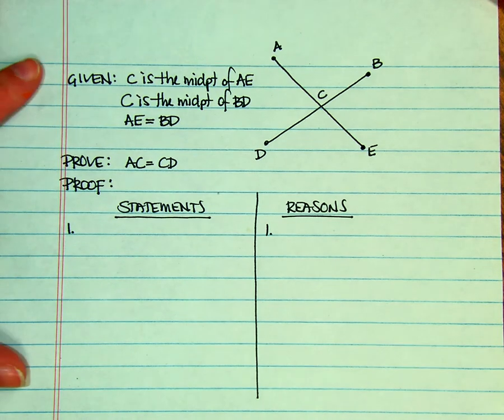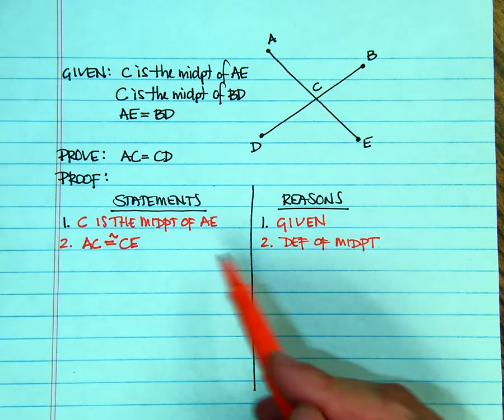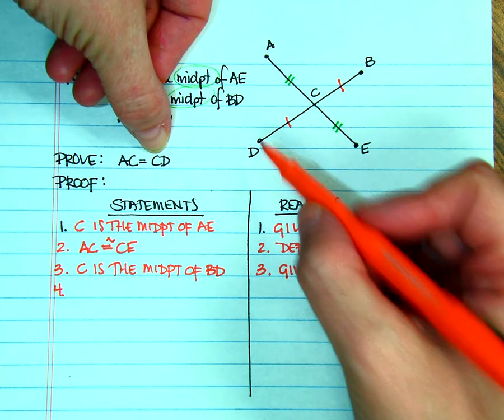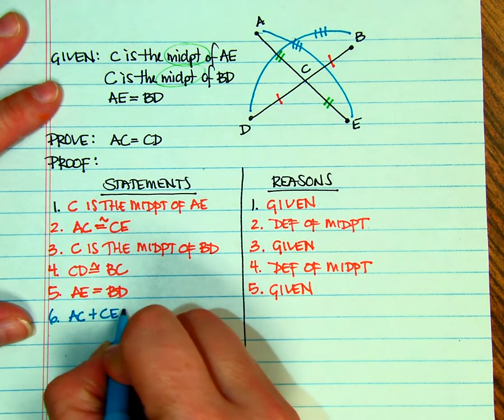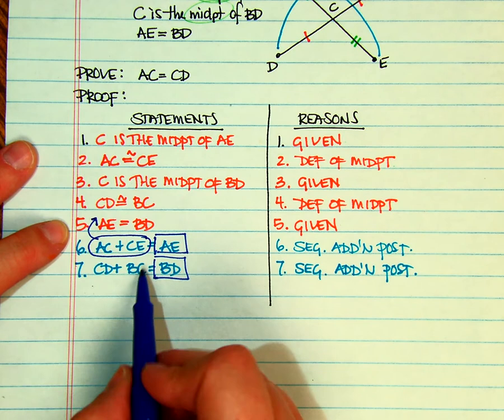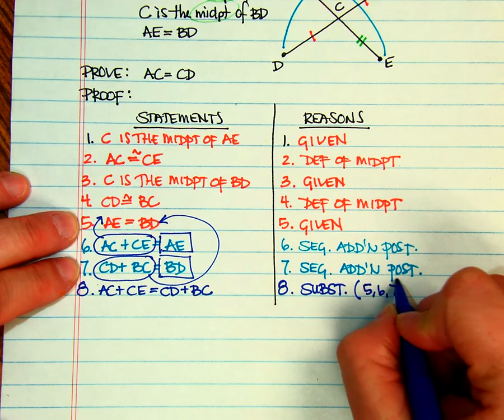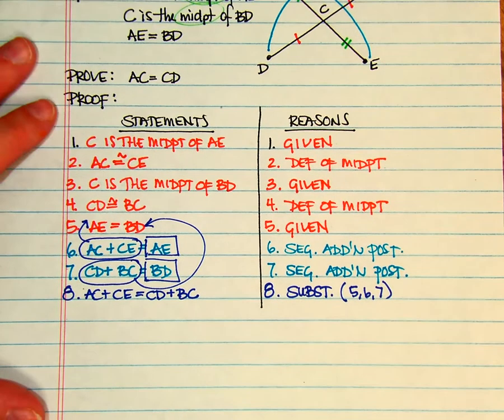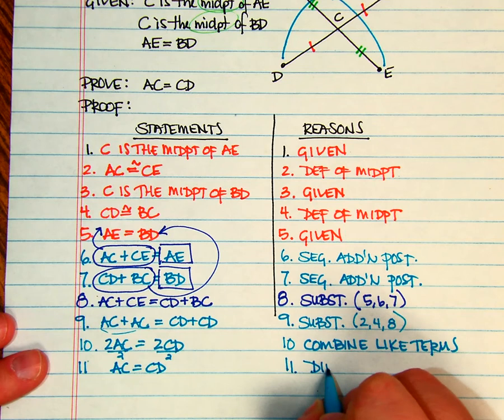Segment Proof 2 with delay using midpt and segment addition post